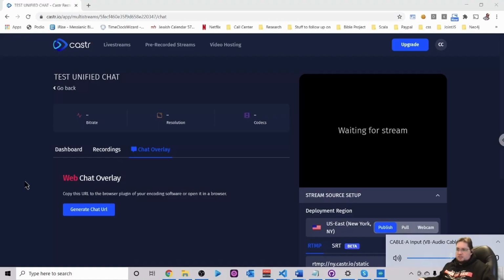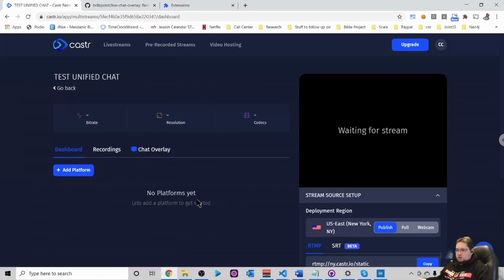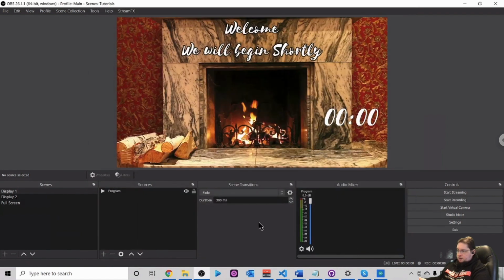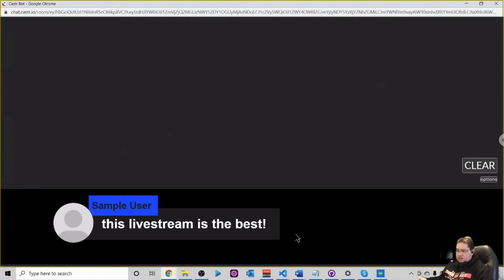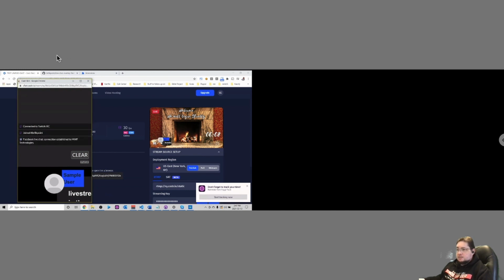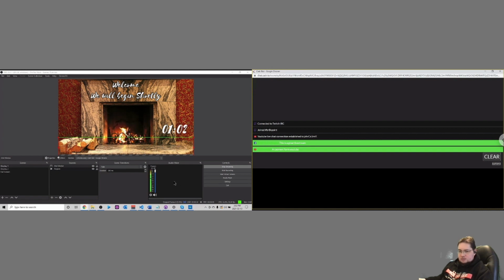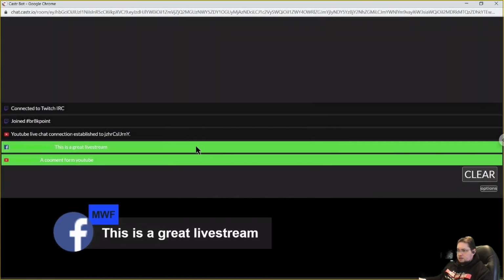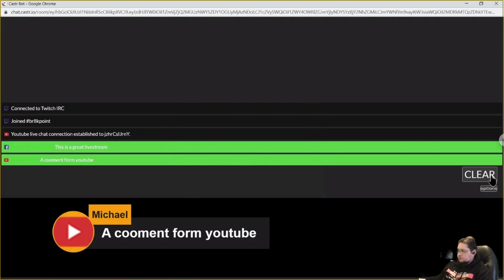How can I show chat on my livestream? - Castr.io Unified Chat Highlighting Plugin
This tutorial shows you how to use a chrome extension I made to highlight chat messages from Facebook, Youtube and Twitch that come in on the castr unified chat on your livestream.

It is a chrome extension that modifies the chat window to allow you to select one of the chat messages. It then re-styles it in the lower portion of the screen so that you can capture that area on your live stream.

There are multiple ways to do this, the tutorial walks you through how to use window capture in obs but you can use whatever method works for you.

* The names of Facebook users do not come in properly unless the user is signed up with Castr. Castr is working on it

Right now the chrome extension needs to be installed under developer mode because I am in the process of getting the extension approved in the chrome store.

0:00 Intro
1:29 Install Chrome Extension
5:05 Configure Castr Stream For Using Chat
8:01 Mindset Behind Plugin
10:16 Setup OBS Scene
14:54 Demo
23:08 Extension Options
28:16 Outro